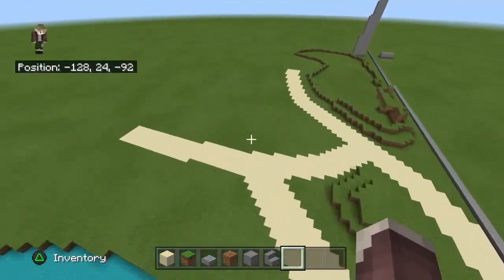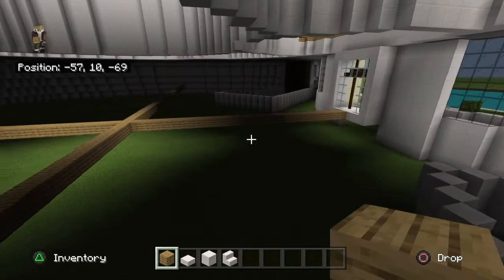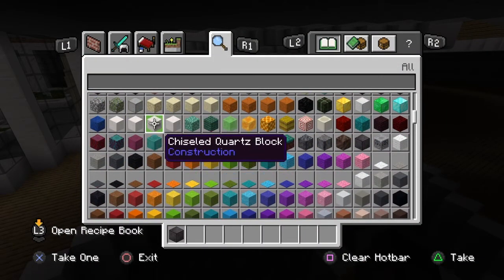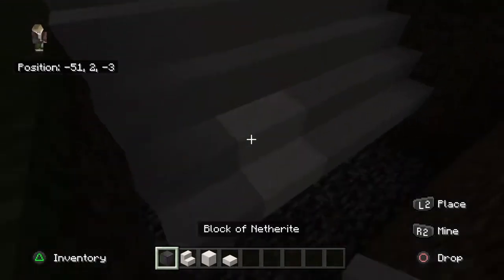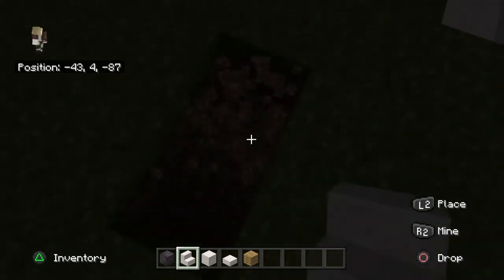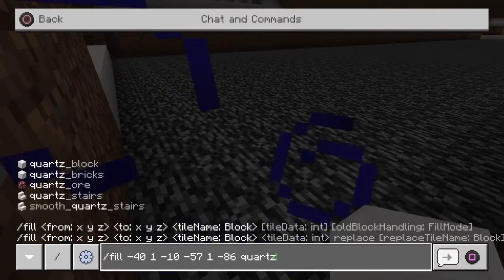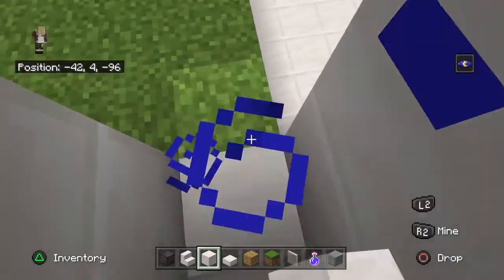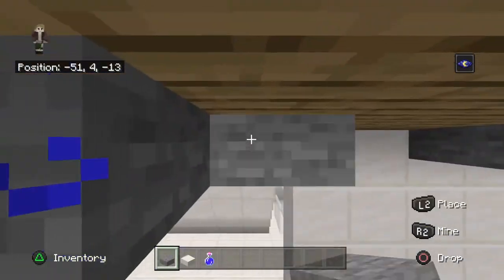How to build your own visitor center pt 5